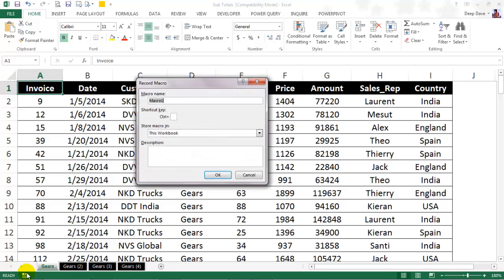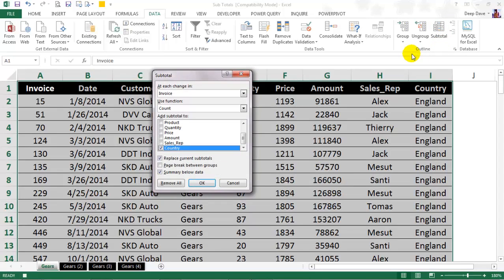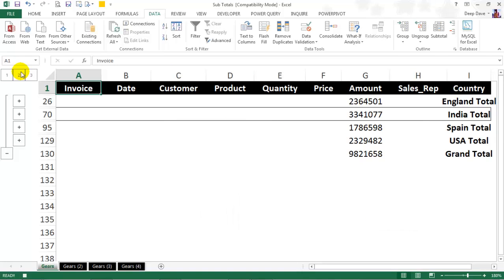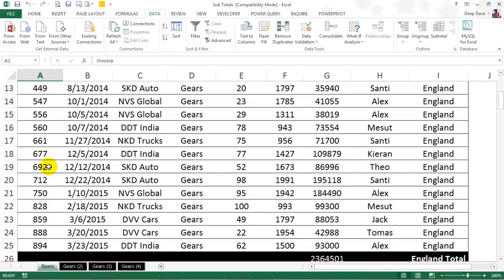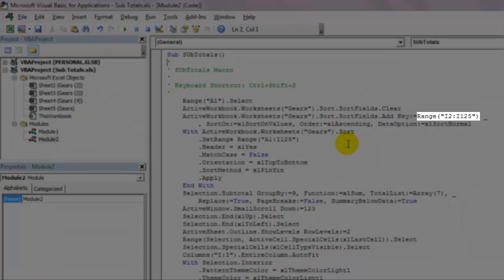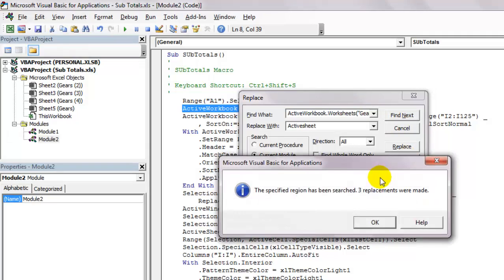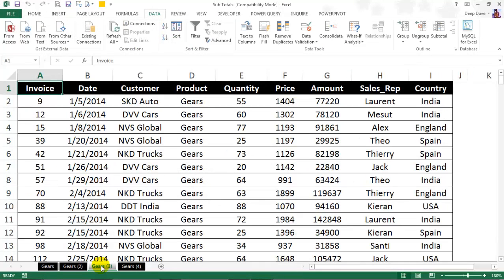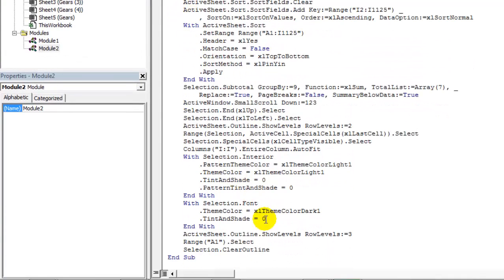001 Sub Total Macro